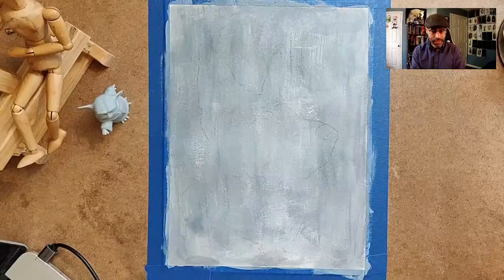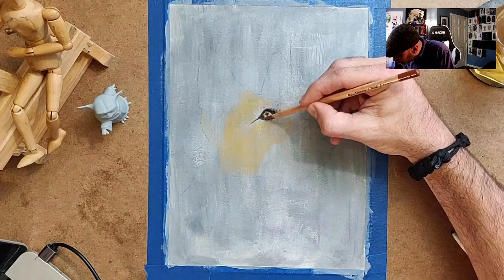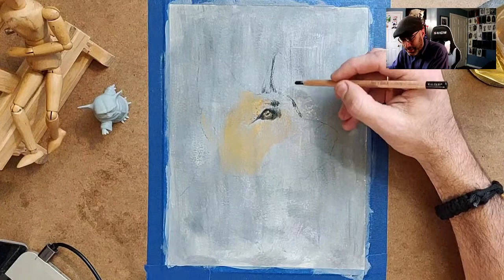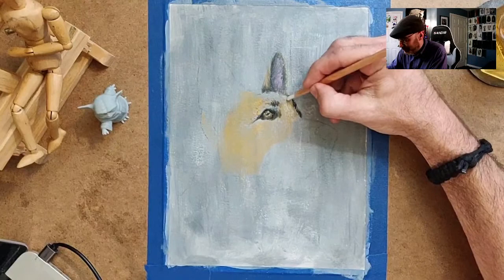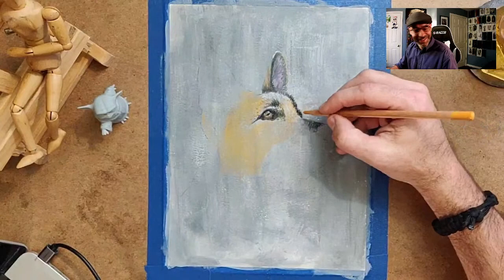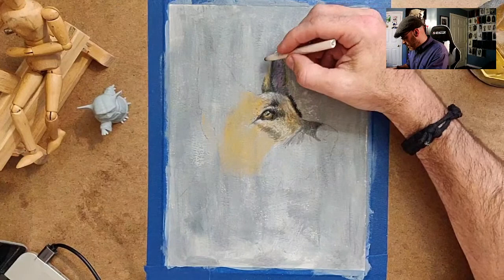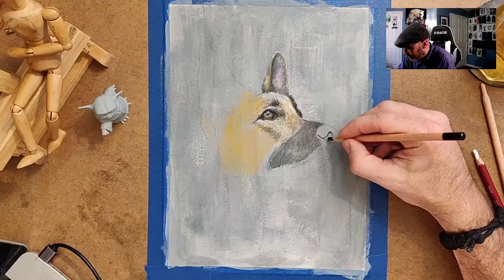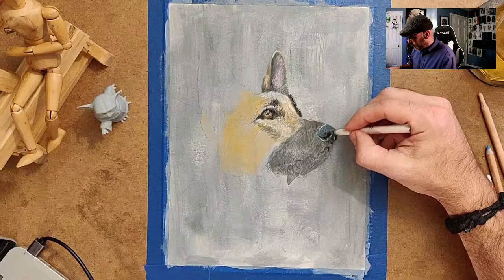Part One: Drawing a German Shepherd in pastel pencils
Warning: I was having technical issues, so if you'd like to skip over the glitchiness to Part Two, you can find that

In this episode we are drawing a German Shepherd dog using pastel pencils.

Join me on my journey of self-improvement by practicing art every day.